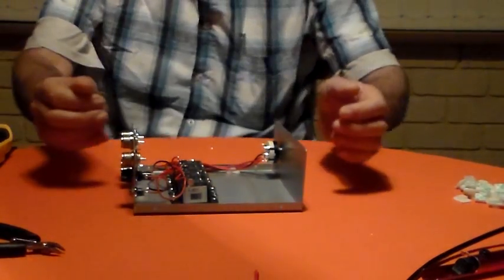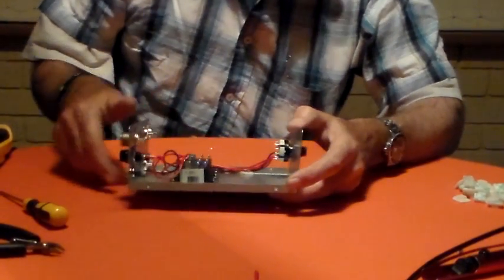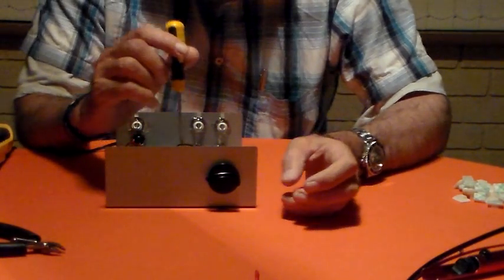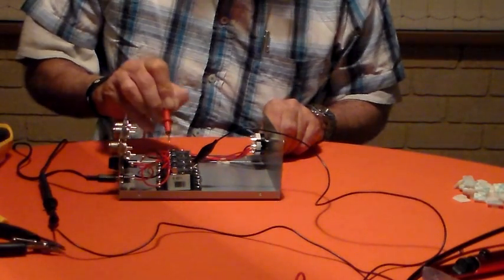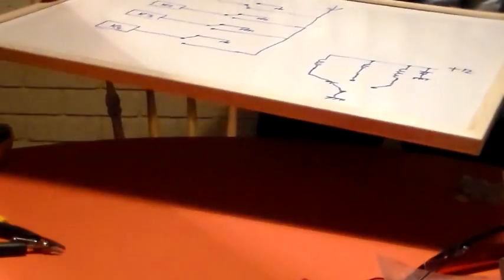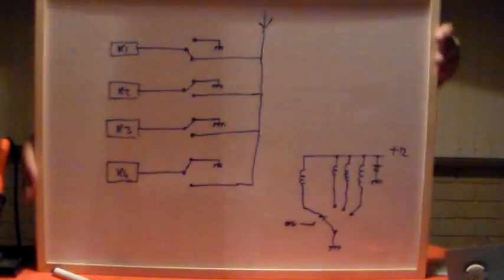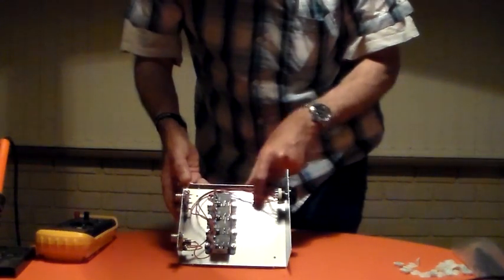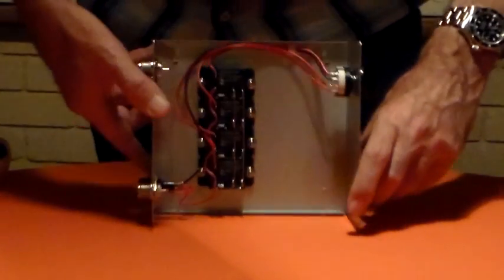Home Brew Antenna/Rig Switch Part 5.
Getting closer to completion. Just did a quick calculation... to get a signal level of -100dBm at an unused port with 100W going through the active port I will need 150dB of isolation. I should have done this calculation before I got my doodling stick out, there's no way it will achieve that. Oh well... this is amateur radio, antenna switch it is then. So, none of the commercially available coax switches I have seen will allow the safe connection of multiple radios to one antenna... they are antenna switches only.